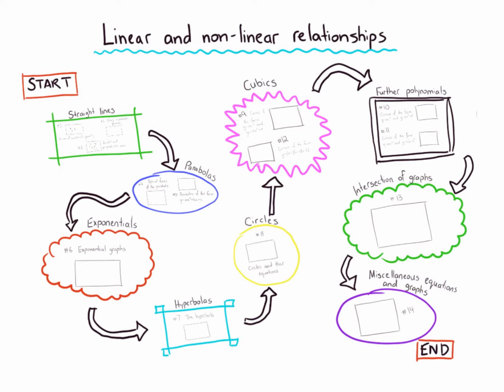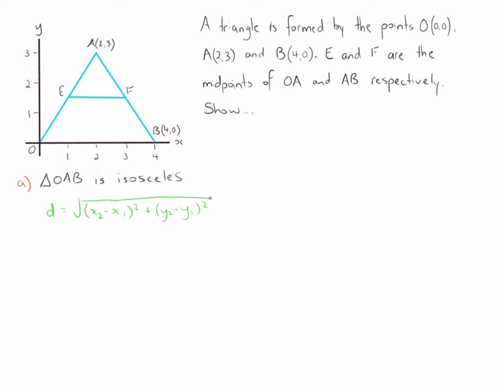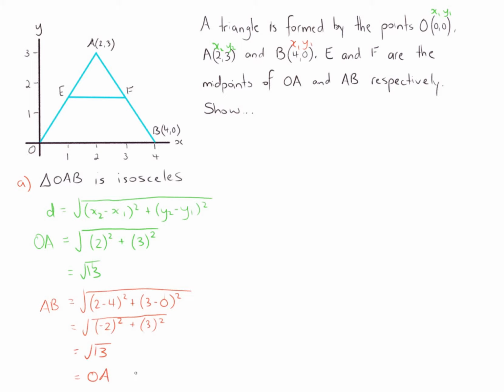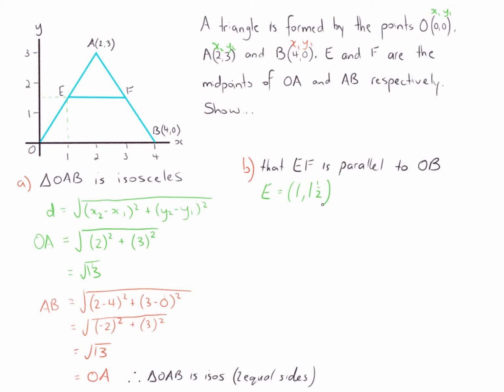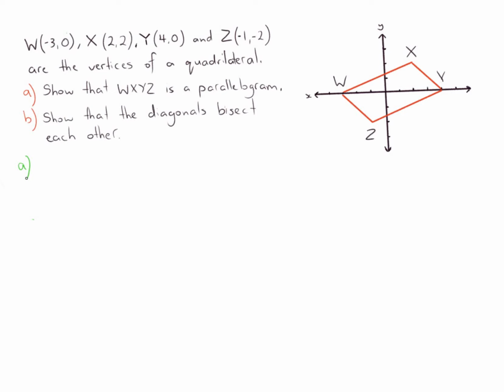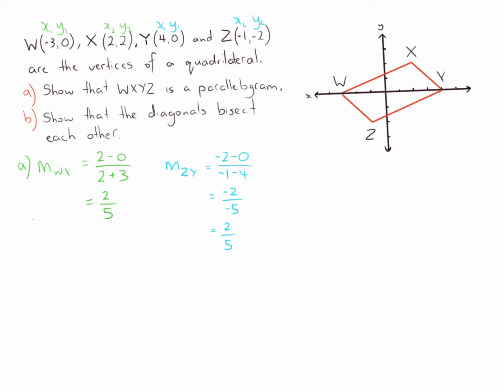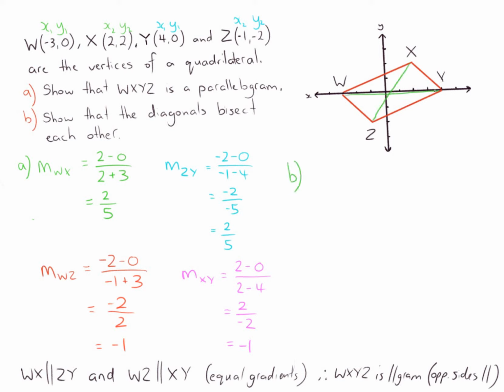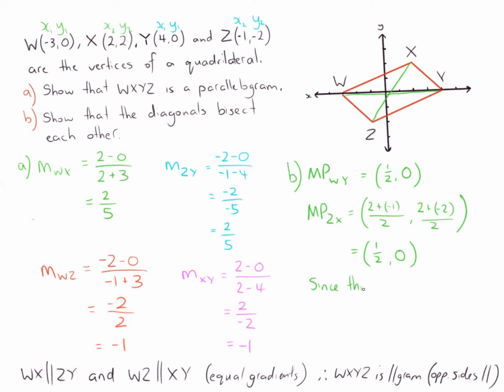Linear and non-linear relationships - Part 3 - Using coordinate geometry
Please attempt the following questions from Ex 7:03 (p.192):
1c, 2a, 3, 6, 8, 9